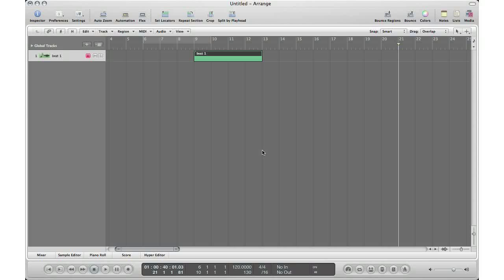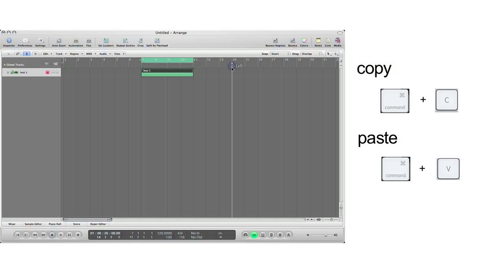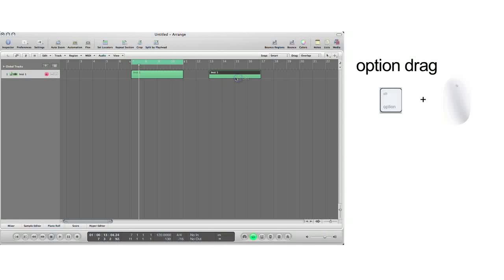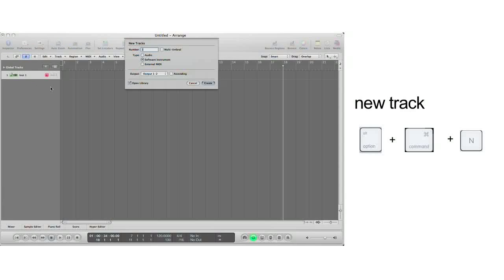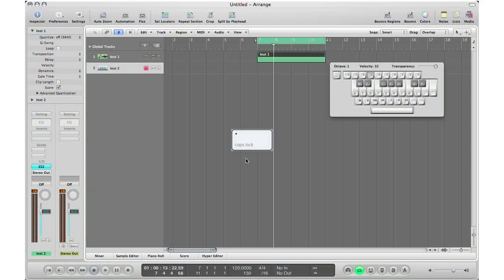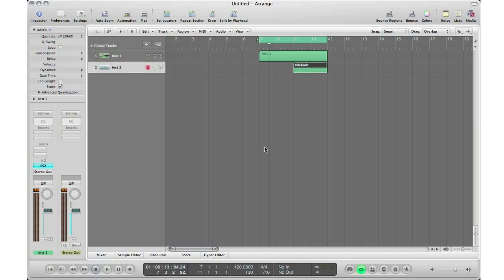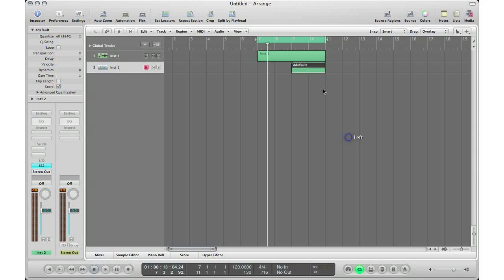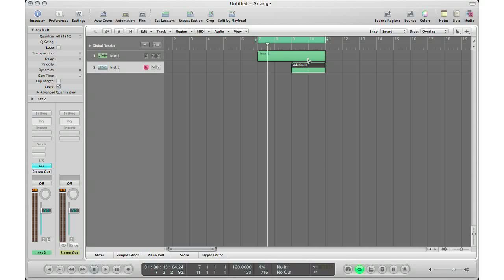How To: Logic Pro 9 Tutorial #1 - Beginners Shortcuts (Part 1 of 2)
Hey guys, this is the first tutorial of many coming your way from IAMM aptly named IAMM 101.